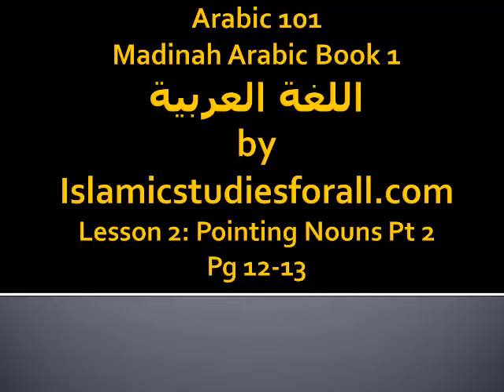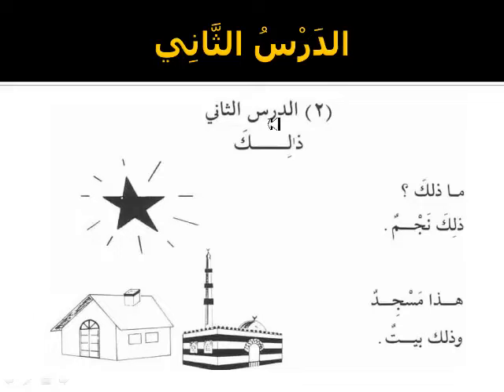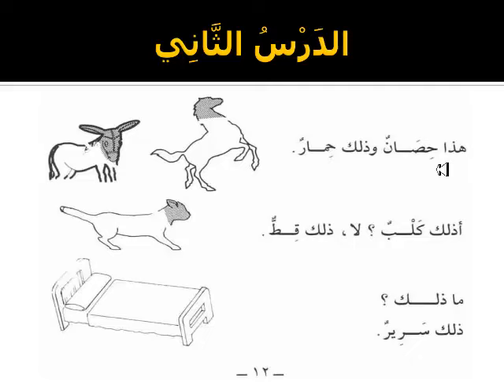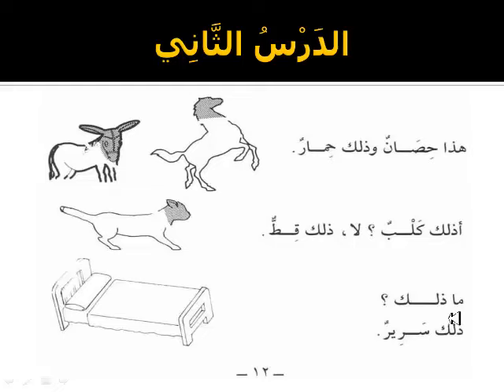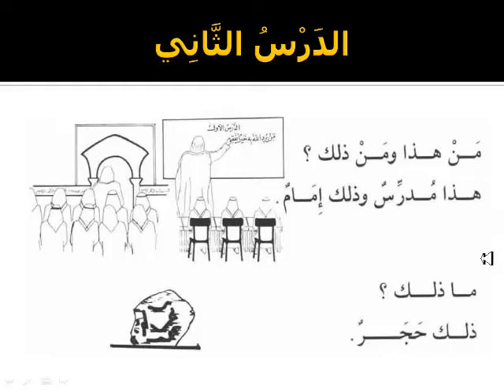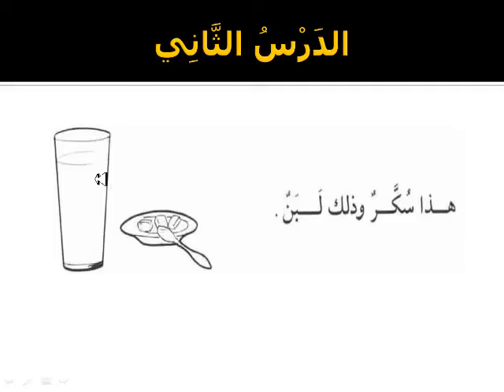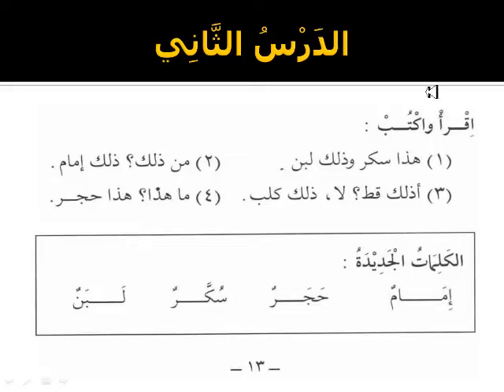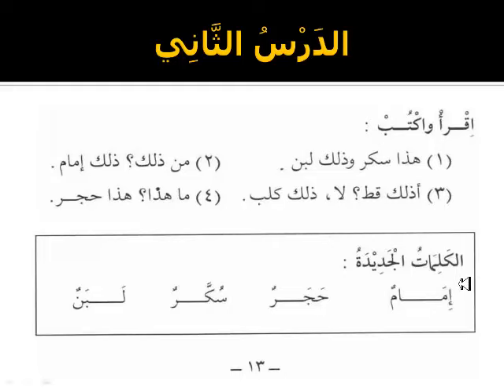Madinah Book 1: Lesson 2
Madinah Bk1 Lesson 1